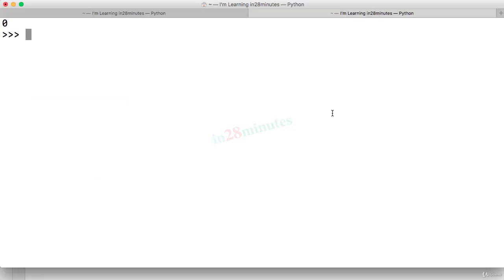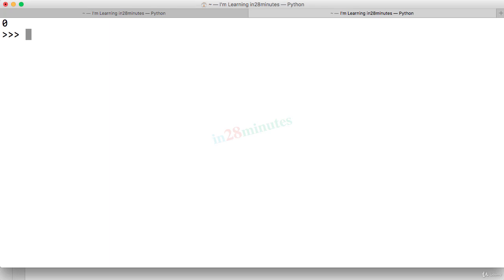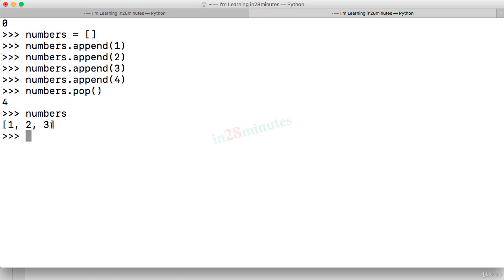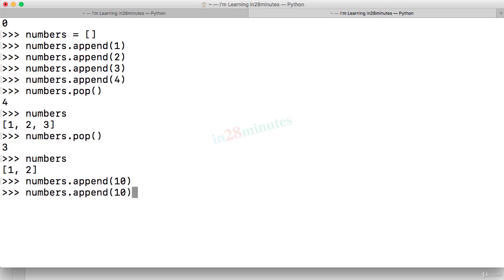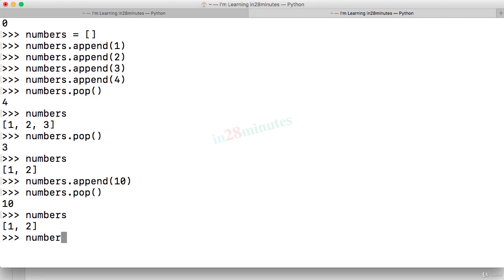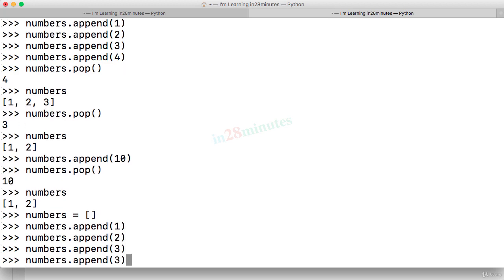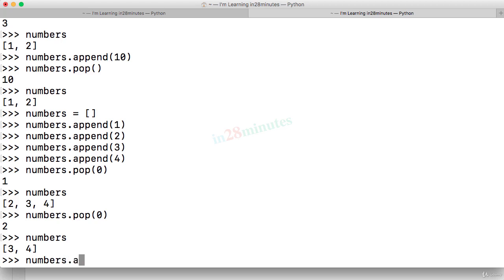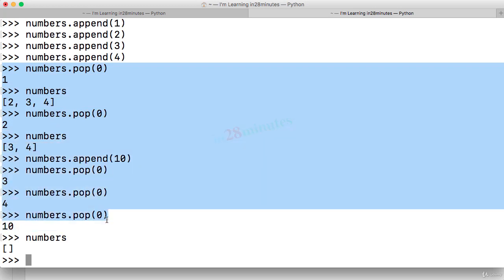(Learn Programming With Python) 99-Step 07-List as a Stack and Queue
Section: 11
99. Step 07 - List as a Stack and Queue